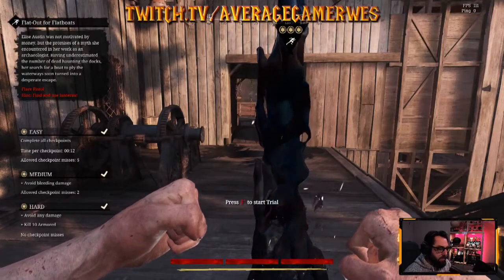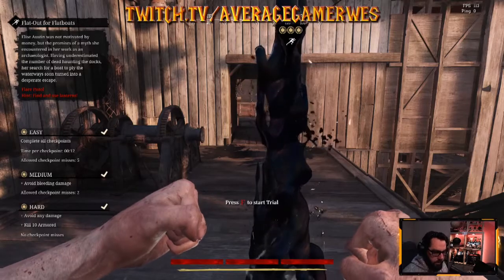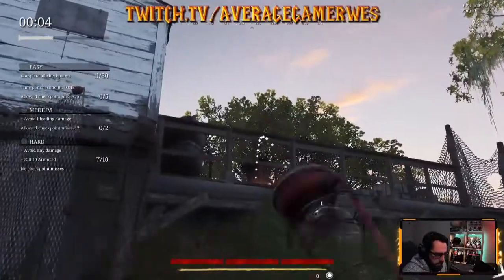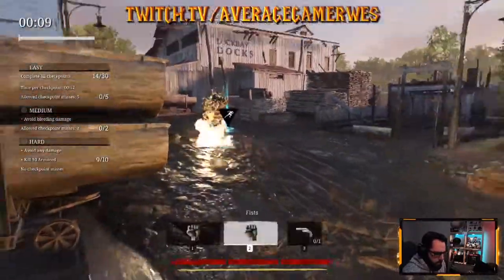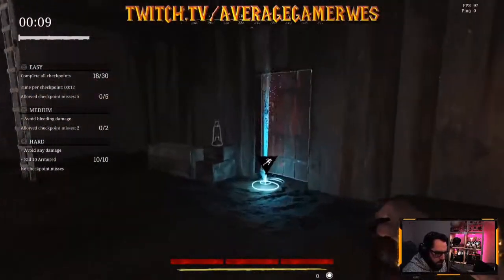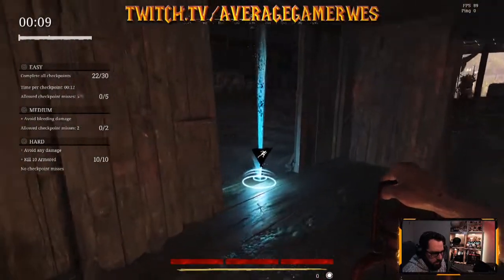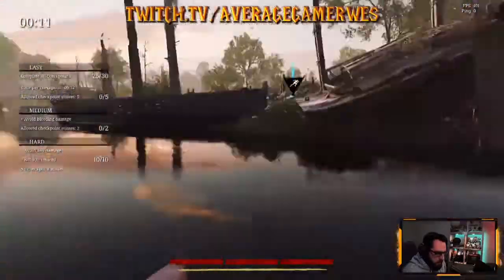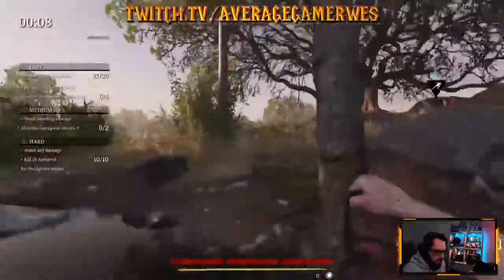Hunnt Showdown Trials - Flat Out for Flat Boats 3 Stars Tutorial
Having trouble with the Hunt Showdown Trials?

Here I'll help you get 3 stars on Flat Out For Flatboats, one of the Parkour Trials.